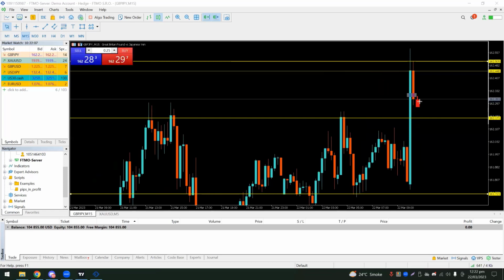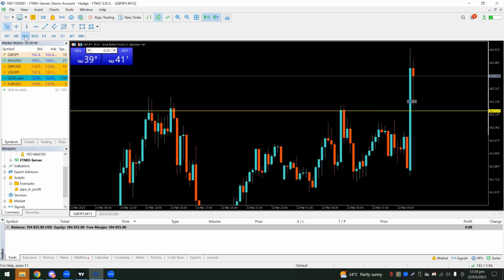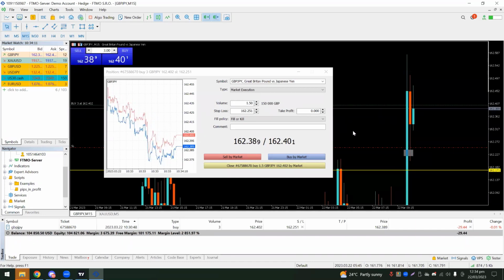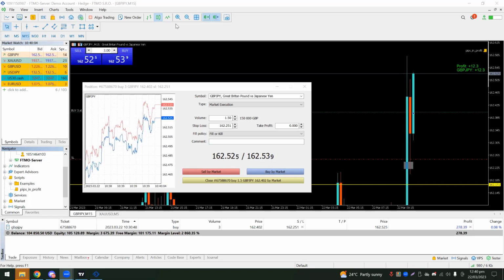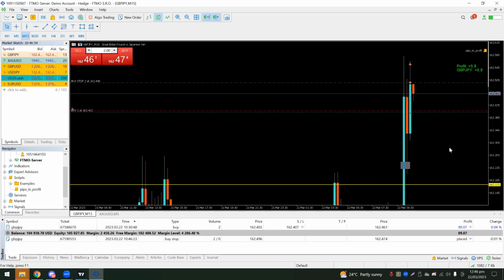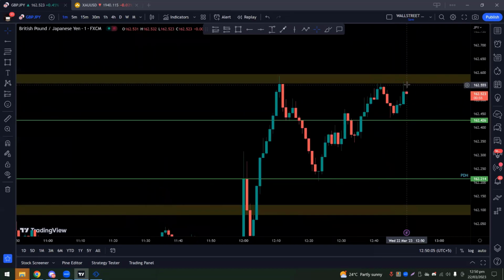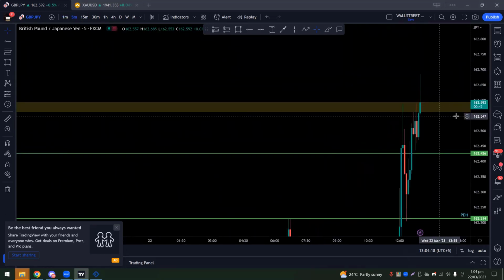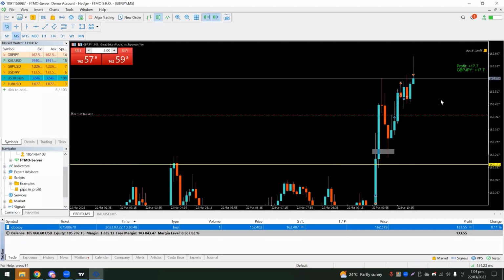+30 PIPS GBPJPY | LIVE | Break retest & Continuation Trade | Forex Trading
* Daily Live Trading - London session - From 7:00AM to 9:00AM GMT
* Trade Ideas/Analysis on GBPJPY and XAUUSD (London/Ny Sessions)
* Trading Chatroom for Price action Discussions
* Price action Learning to beginner traders
* Backtesting / Simulation Sessions Twice a week (Wednesday & Sunday)
* Daily outlook for NY Session
* Price action Update throughout day
* Guide about price action
* 24/7 Support